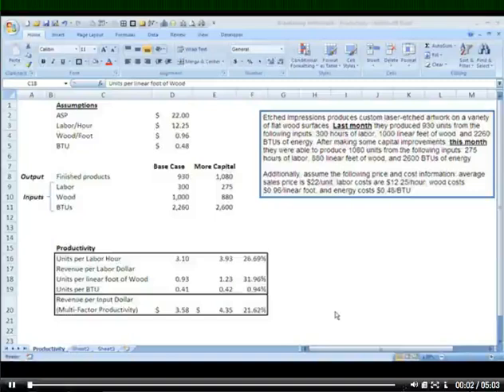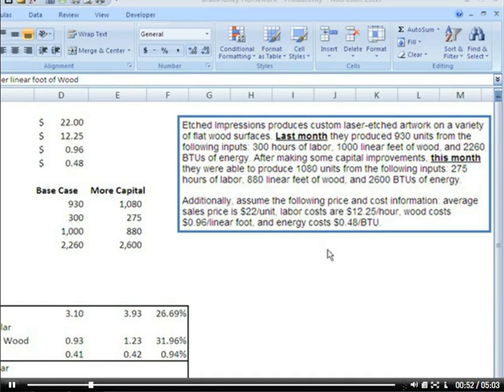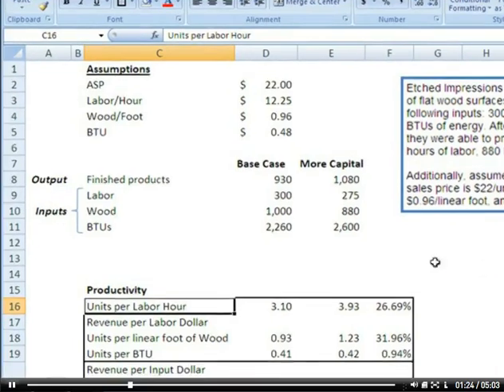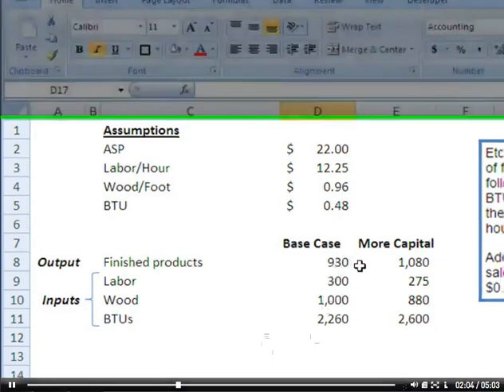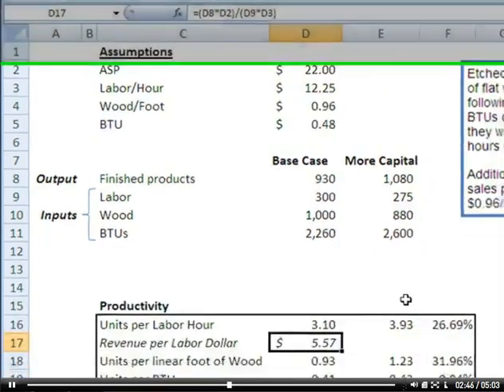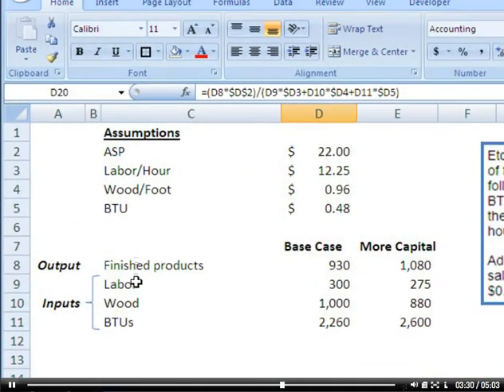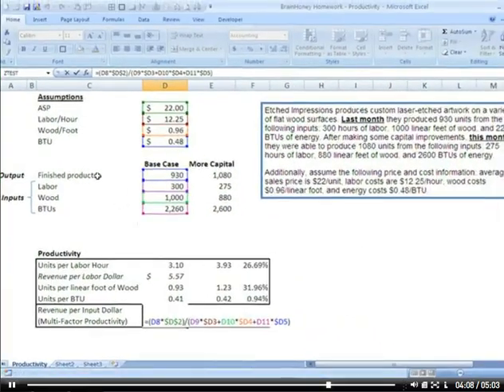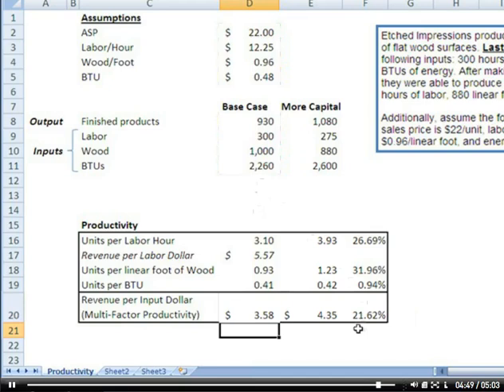Productivity Suplement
W03 Homework Productivity
BYU-I